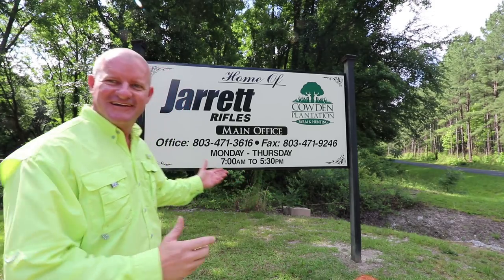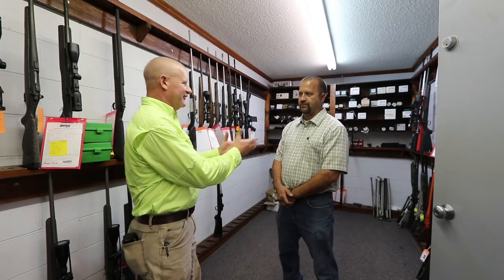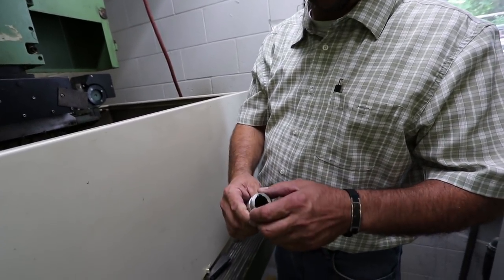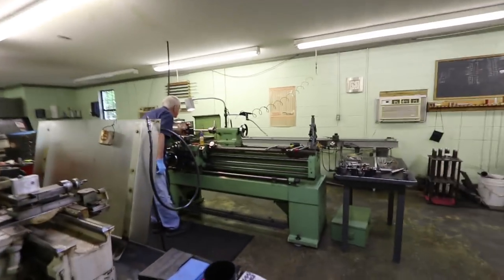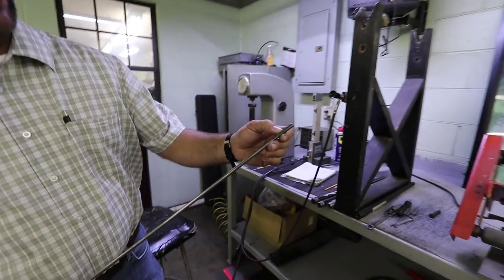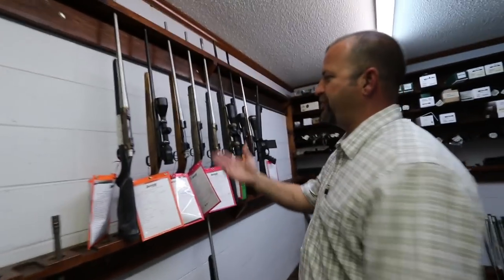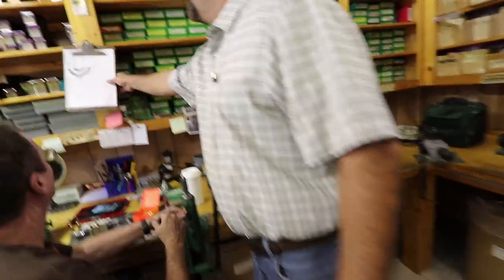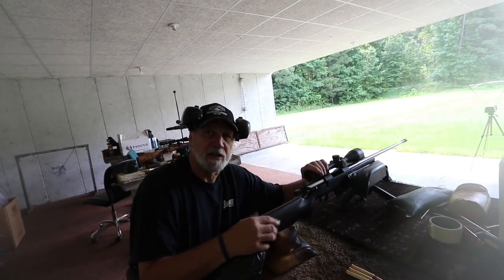Jarrett Rifles, A Behind The Scenes Tour!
This is a very cool tour of the Jarrett's rifle shop, enjoy!